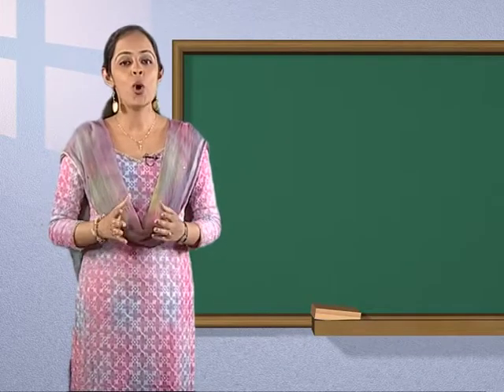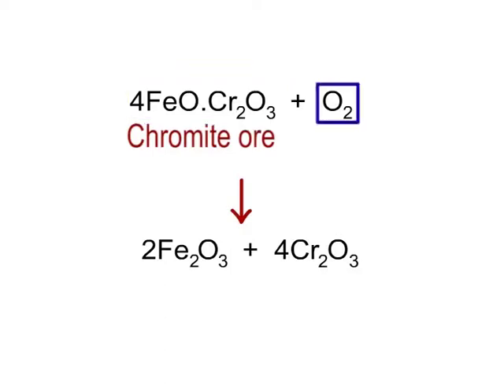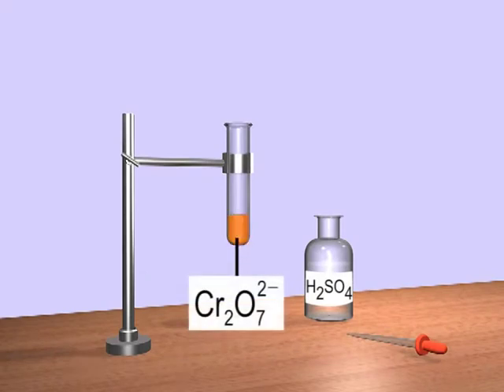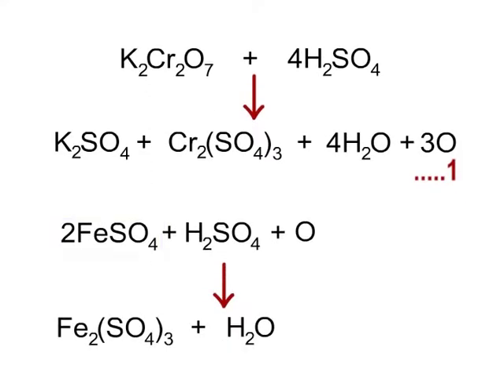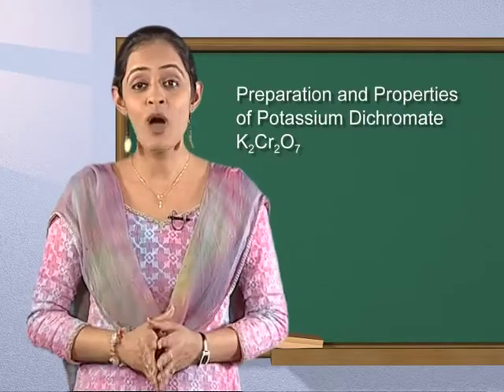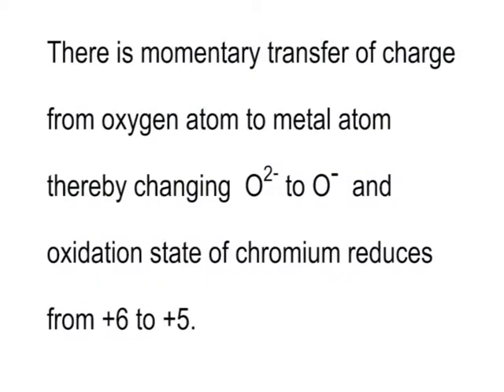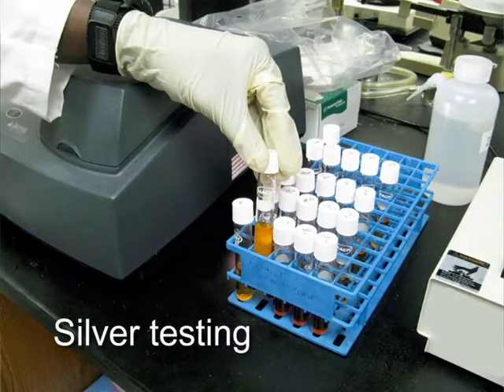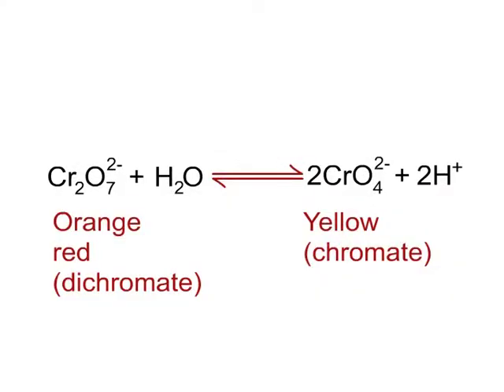Chemistry c12 j Preparation and properties of K2Cr2O7